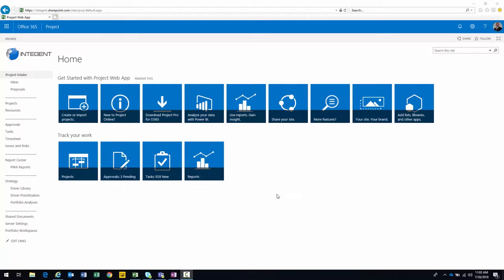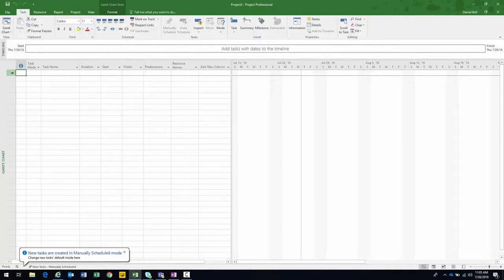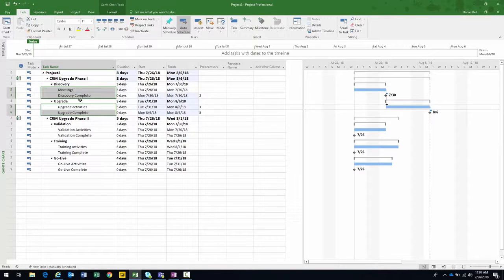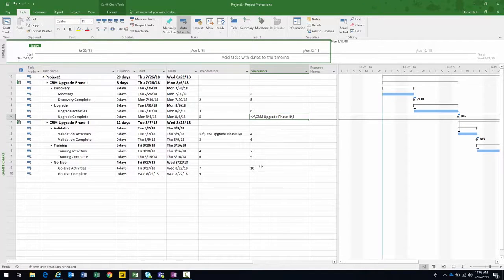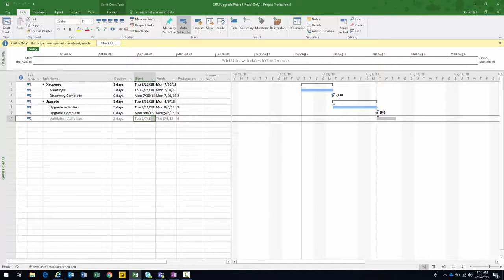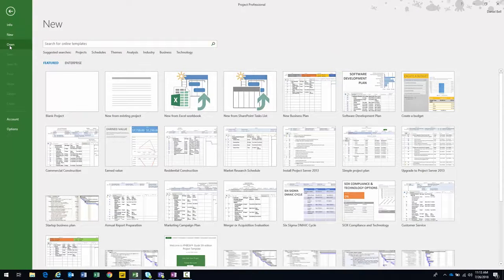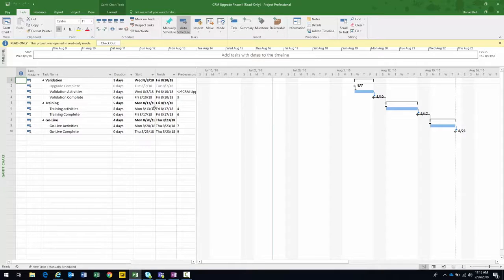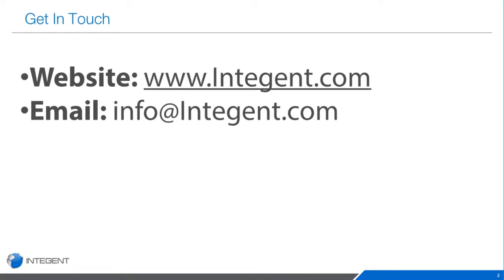Microsoft Project Server Training Creating External Dependencies Between Projects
Understanding dependencies between projects is critical to ensuring projects not only come in on budget, however, they also come in on schedule. Although it may be enticing to use one very large project with many tasks, it’s often easier to manage several smaller, sub-projects. By creating intra-project dependencies or external dependencies, we can still understand the relationships between these sub-projects as if they were one large project. In this Microsoft Project Server Training video, we create dependencies between projects using Microsoft Project Professional and a temporary master project. We then insert the projects we want to create the dependencies. Once the MS Project schedules are inserted we create dependencies just like we would for any other MS Project Schedules. The difference comes into play when we close and save our project(s). We do not want to save the blank, temporary master project, however, we do want to save the other projects since they now have the relationships.
Watch this Quick Tip Microsoft Project Server Training video as we walk you through all the steps required to use intra-project dependencies using Microsoft Project Server.